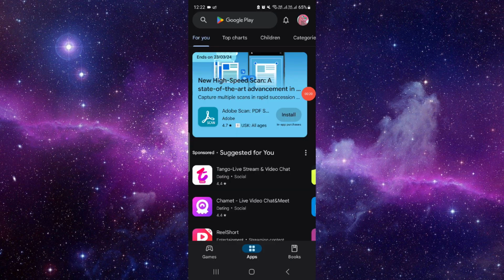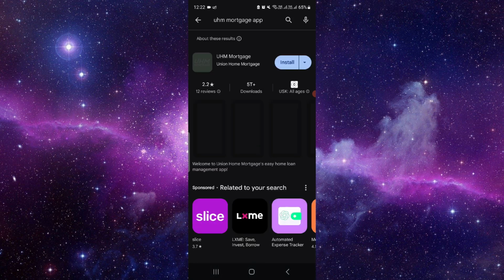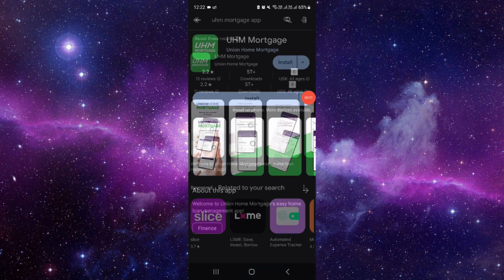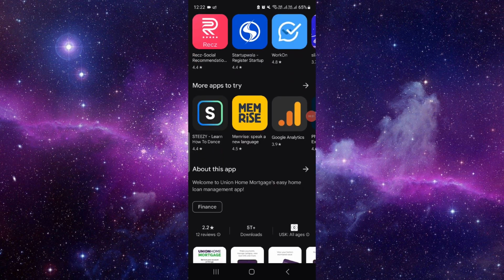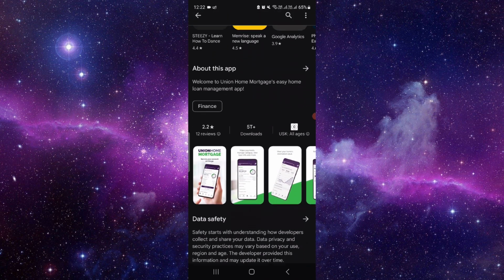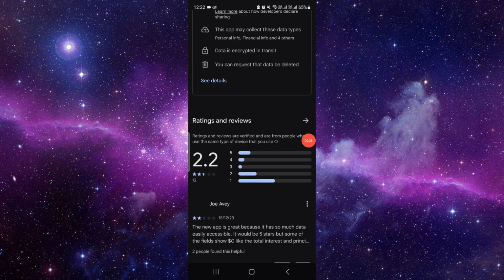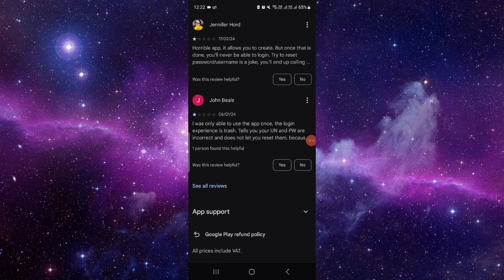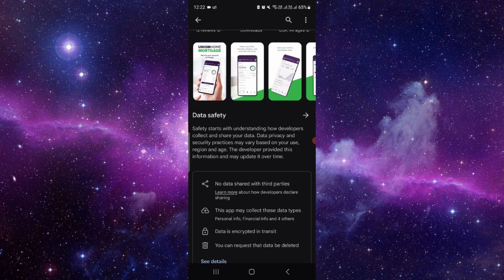✅ How to install Nationwide Mobile app on iPhone (Full Guide)